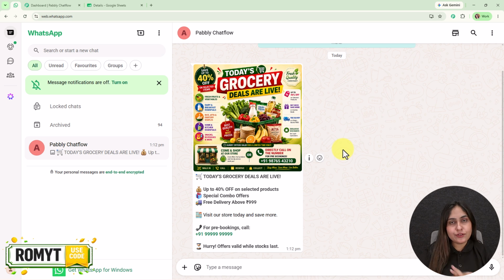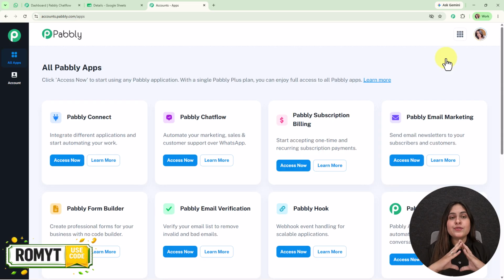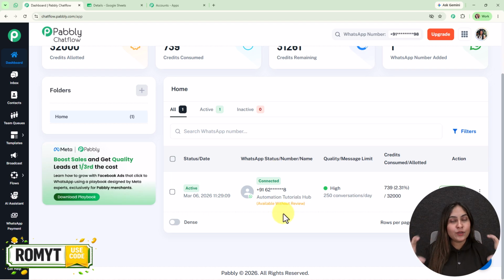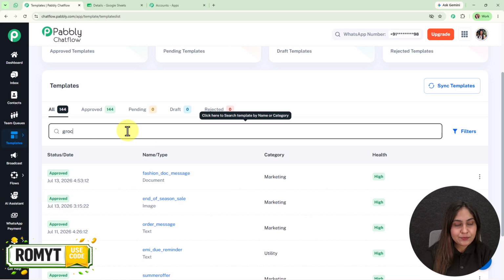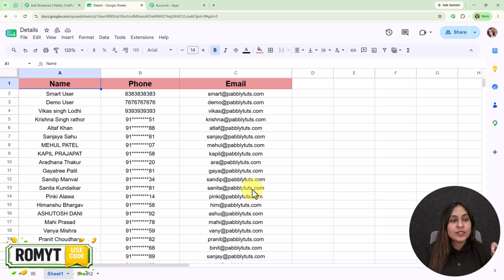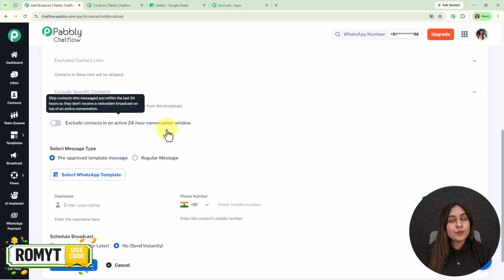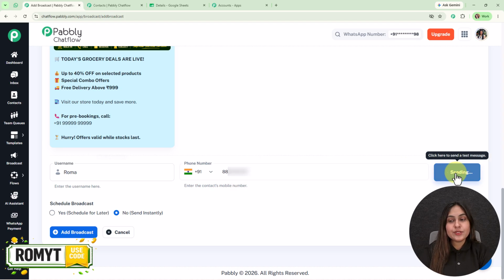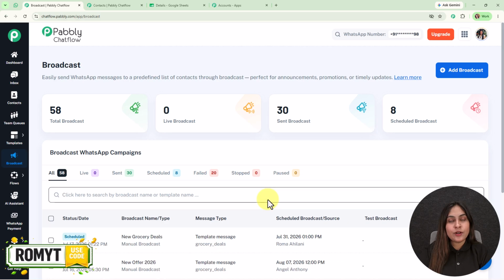How to Automate WhatsApp Broadcast Messages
this tutorial shows how to automate WhatsApp broadcast messages without any coding. it is beginner friendly and perfect for businesses, marketers, agencies, ecommerce stores, educational institutes, and local businesses looking to send bulk WhatsApp messages efficiently.

you will learn how to create automated WhatsApp broadcast campaigns, upload contact lists, personalize messages, schedule broadcasts, send promotional offers, announcements, reminders, and follow-up messages automatically. this helps save time, improve customer engagement, increase response rates, and eliminate manual messaging.

by using the right WhatsApp broadcast automation, businesses can reach thousands of customers instantly, streamline marketing campaigns, improve customer communication, and grow sales with a completely no-code workflow.

🎯 Use Case: I have a database of customers who have opted to receive updates from my business. This helps me reach thousands of customers instantly, increase engagement, and save hours of manual messaging.